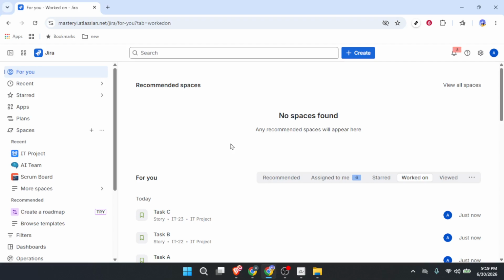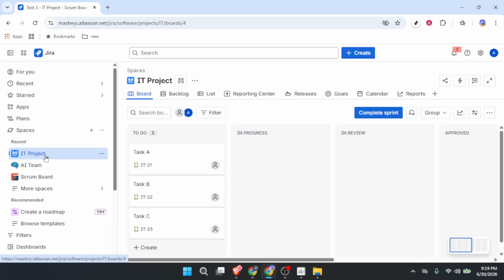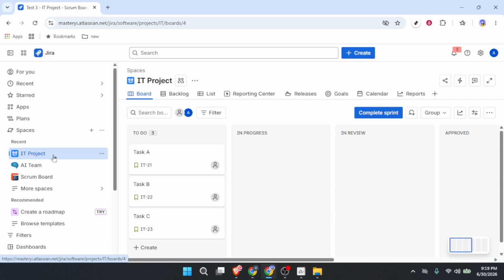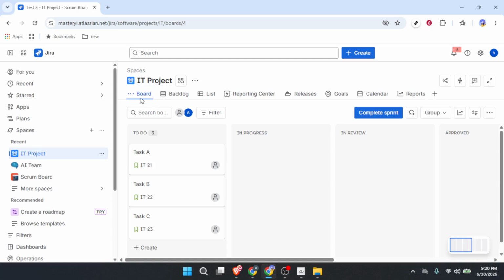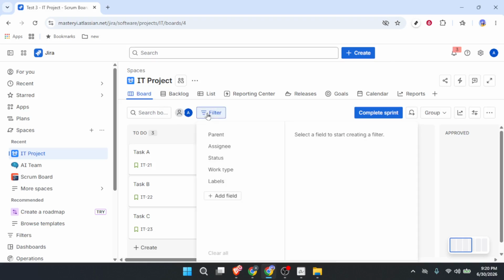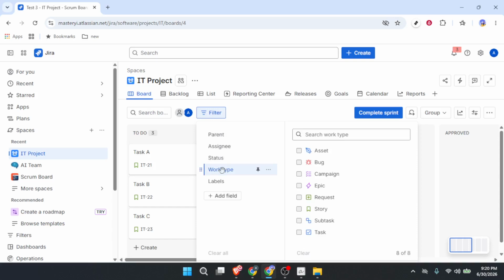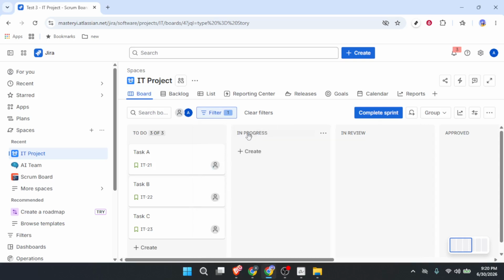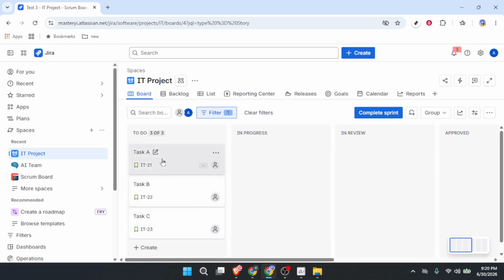How to Move Multiple User Stories on Jira (Easy Guide)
In this video, we discuss how to move multiple user stories on Jira using the bulk move feature. You'll learn to filter for stories, multi-select them, and drag them together to save time. This workflow helps you efficiently manage your Jira board by moving several tasks at once instead of one by one.

00:00 Introduction to Bulk Moving Stories
00:30 Outlining the Bulk Move Steps
00:46 Logging into Jira Account
01:07 Ensuring Board View is Active
01:24 Filtering for Story Type Issues
01:38 Clicking the Filter Button
01:50 Selecting Story Work Type
02:00 Board Displays Only User Stories
02:37 Dragging Selected Stories Together
02:49 Dropping Stories into IN REVIEW Column